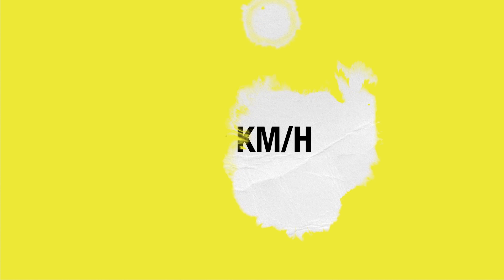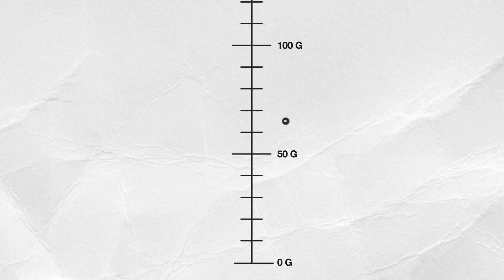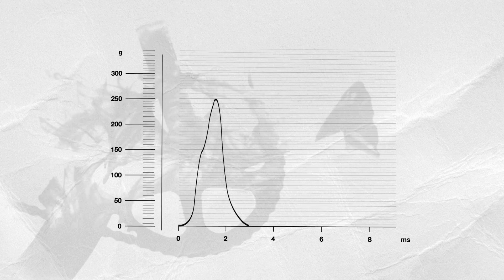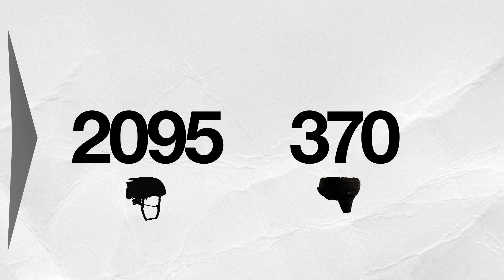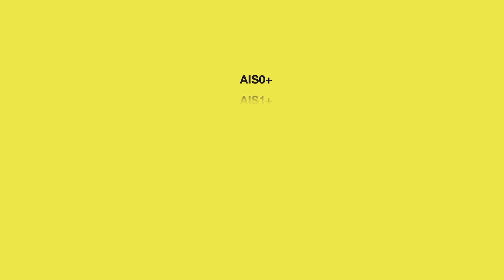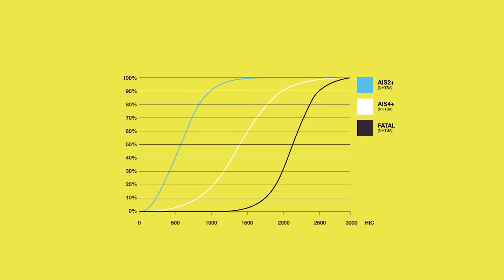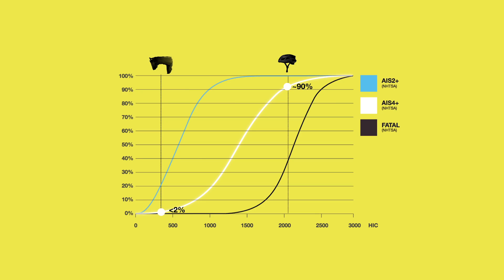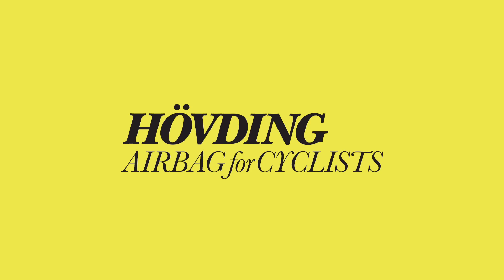Turns out the world's best helmet isn't a helmet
Film made by Hövding, april 2014.

Short film about why cycle helmets are far from as safe as we think they are, highlighting the gap between traditional cycle helmets and a new, radically different alternative: An airbag for cyclists.

"Hövding is the biggest thing since the emergence of the cycle helmet and, as a milestone, is equivalent to when the airbag was developed for cars."
- Maria Krafft, PhD, Associate Professor, Head of Division Traffic Safety & Environment at the Swedish insurance company Folksam.

"I have spent much of my professional life working on product safety at national and international level and I have never seen a cycle helmet that provided anything like the level of protection that the Hövding provides. Naturally I hope it will be used by a lot of people in the future"
- Stig Håkansson, former Director of Product Safety at the Swedish Consumer Agency.